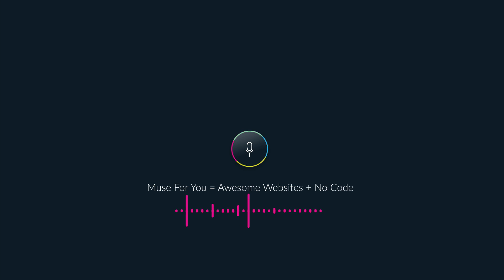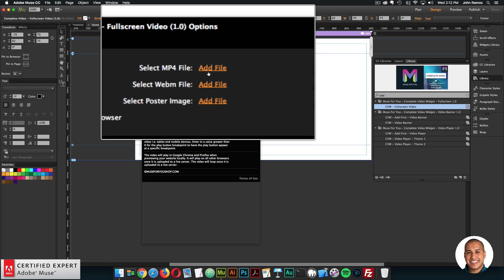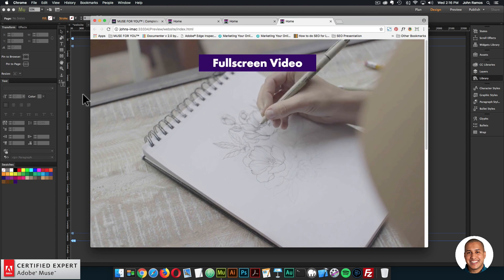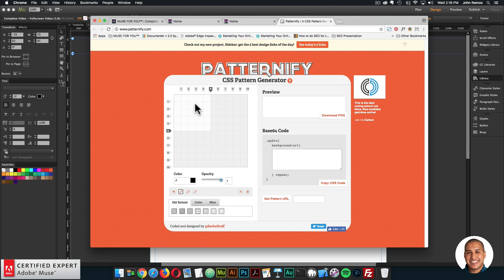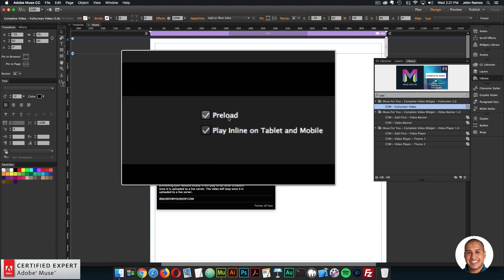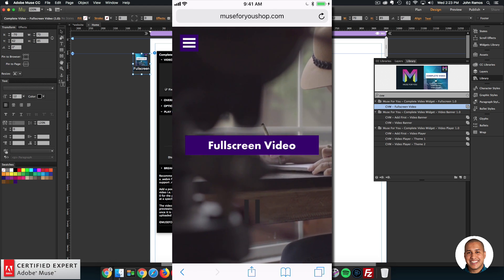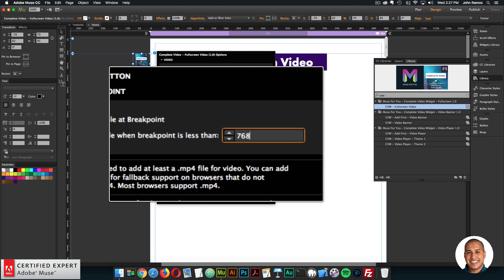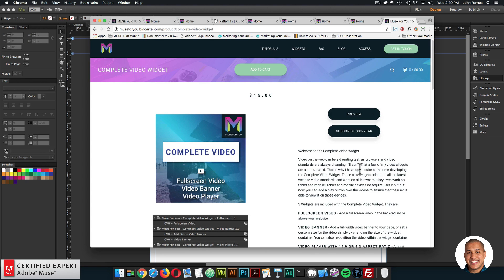Complete Video Widget | Fullscreen Video | Adobe Muse CC